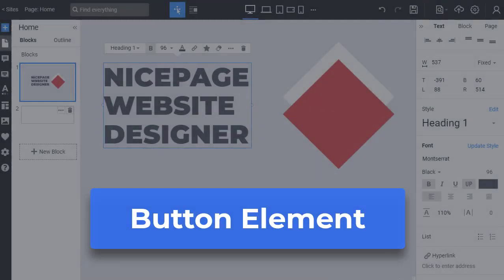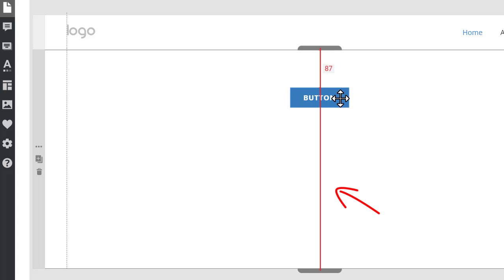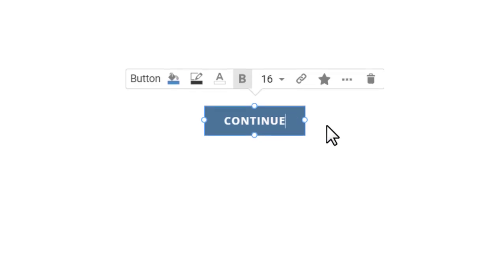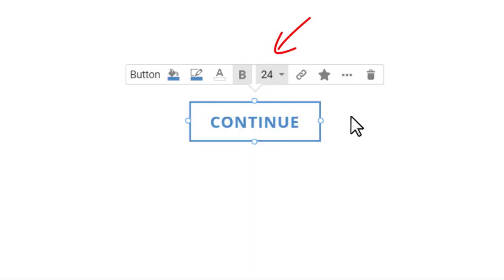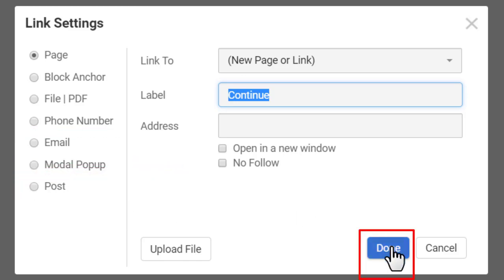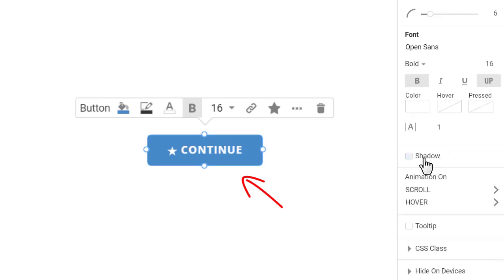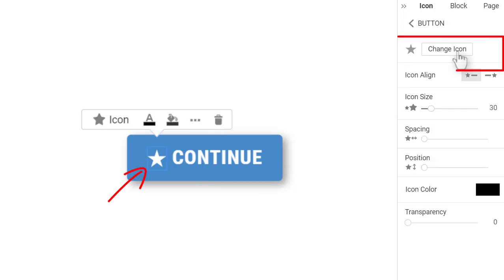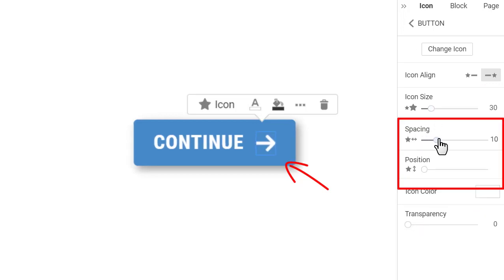How to use Buttons in Nicepage?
Watch this video to learn about the Button, an essential element on any website. Add the Button Element from the Add Panel. You can also press the ALT+B keyboard shortcut.

0:00 Intro
0:10 Add a new Button
0:25 Button Presets
0:30 Move and align the Button
0:45 Modify the Button Text
1:05 Edit the Button States
1:30 Button's Link Settings
1:55 Button Properties
2:40 Add and edit the Button Icon